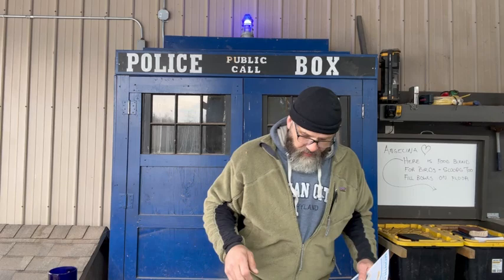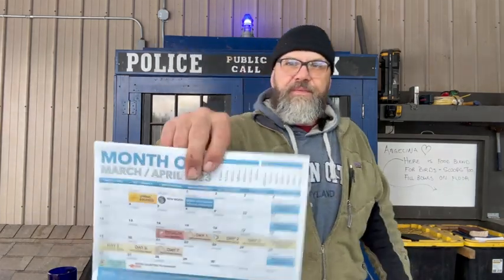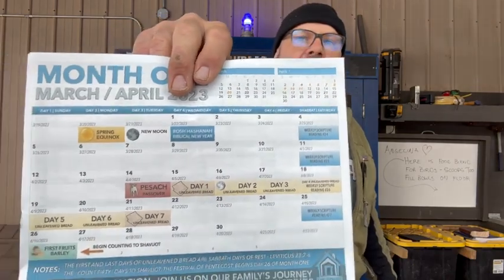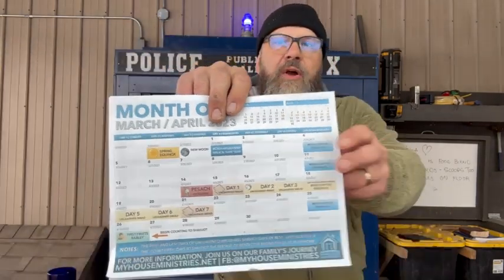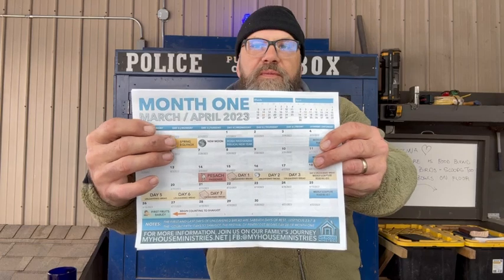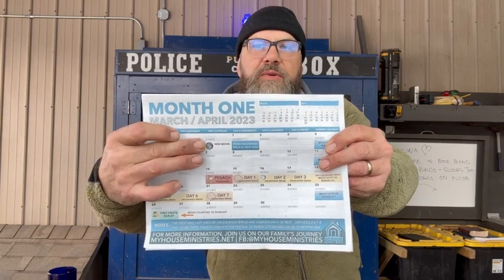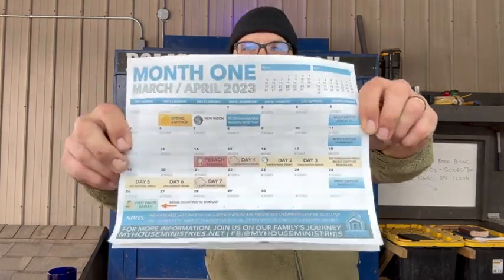MFMH Ep. 84: Happy Ēostre / Easter Special! Matt 28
MFMH Ep. 84: Happy Ēostre Special! Matt 28

Let’s look at some history.
What time is it in Heaven?
Is it that time on earth?
How do we set our clock accurately?
Does Satan obey God?
Why should I stir the pot?

A psalm to keep you calm:
Pro 15:22  Without counsel, plans go wrong, But by great counsellors they are established.
Pro 15:23  A man has joy by the answer of his mouth, And how good is a word spoken in its season!
Pro 15:24  The path of life is upward for the wise, To turn away from She’ol below.
Pro 15:25  יהוה tears down the house of the proud, And He sets up the boundary of the widow.
Pro 15:26  Evil thoughts are an abomination to יהוה, But pleasant words are clean.
Pro 15:27  He who is greedy for gain, troubles his own house, But he who hates bribes lives.
Pro 15:28  The heart of the righteous ponders how to answer, But the mouth of the wrong pours out evil.
Pro 15:29  יהוה is far from the wrong ones, But He hears the prayer of the righteous.

References:
Matt 28, Leviticus 23, 1 Cor 2, Isaiah 29, Rev 18, Deuteronomy 12, Zeph 1